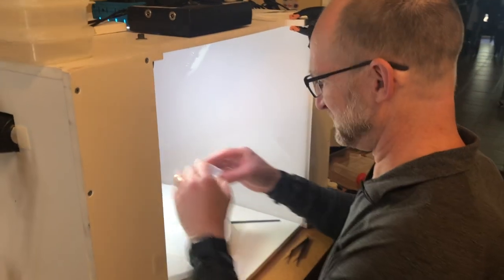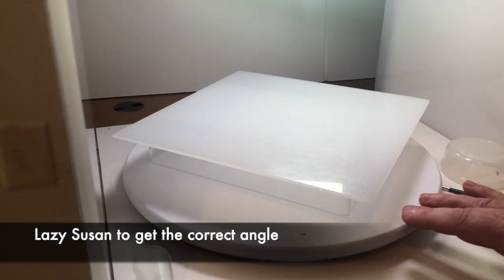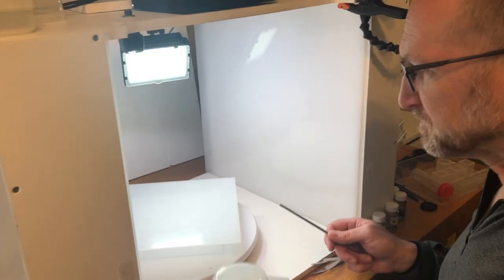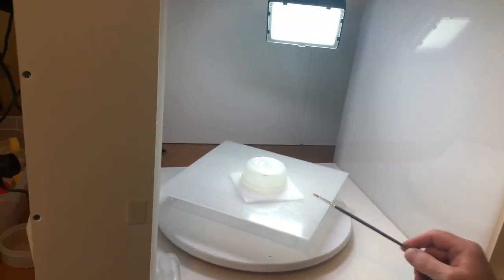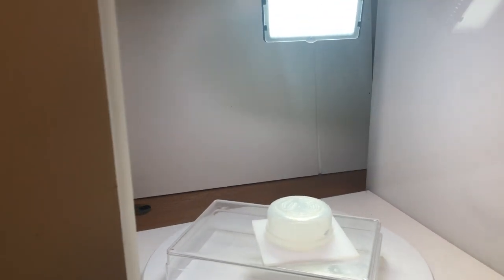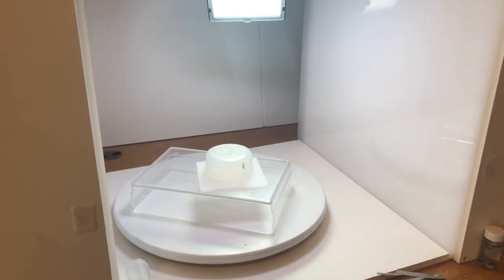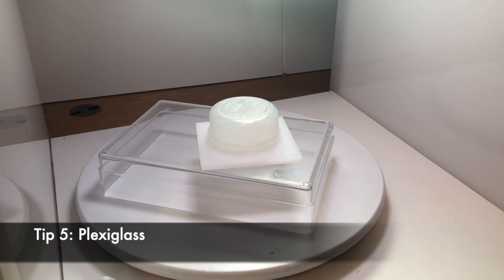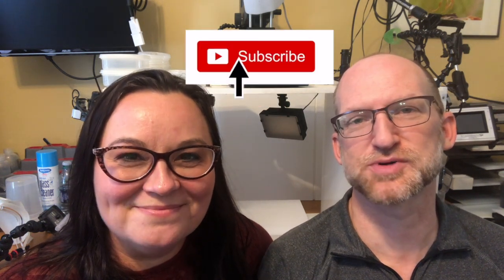White Box Essentials for Bug Photos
We are John and Kendra Abbott,  scientists who love everything about bugs and nature, especially photographing them. This video contains 5 tips for photographing insects in a white box. While we generally photograph insects in our light/white box, you can use these techniques to photograph anything in them, including products. We encourage everyone to get up close and personal to insects by exploring this and other techniques for photographing them.